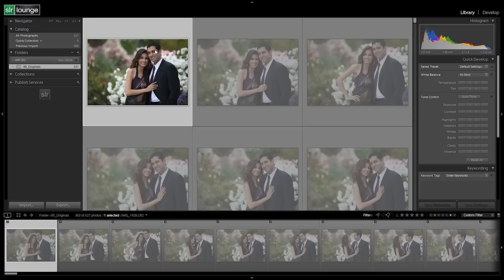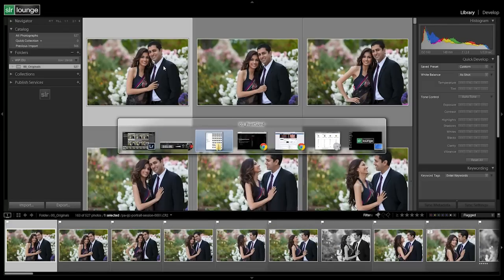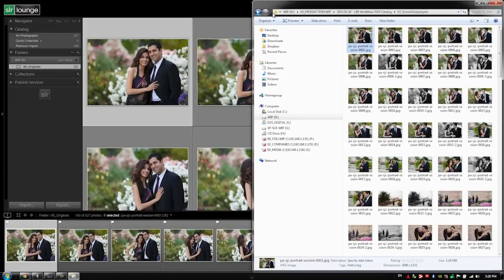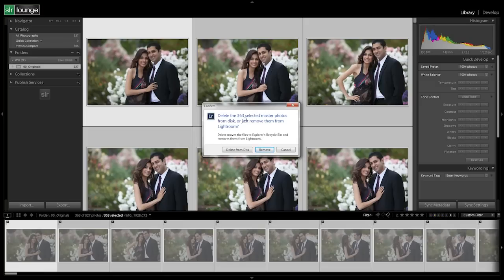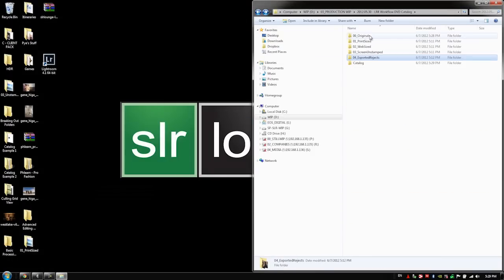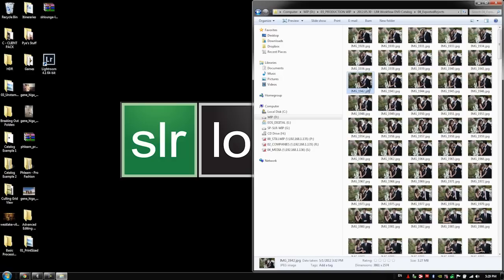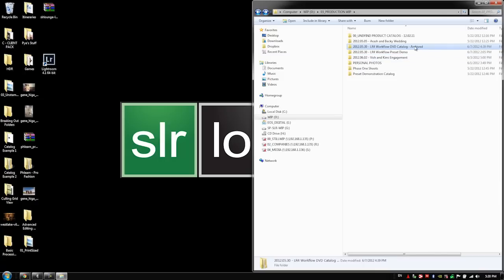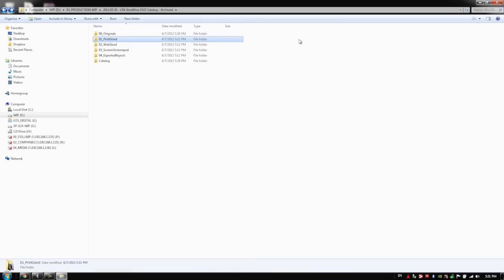An Example of an Archival Process in Lightroom 4 - From the Workflow System Workshop on DVD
In previous tutorials, we created export presets for print-sized images, web-sized images, unstamped screen resolution images, and rejected images. In addition, we demonstrated how to batch export images in our "How to Batch Export Images from Lightroom 4" tutorial. Now, it is time to archive the images in our catalog. If you have not gone through those tutorials previously mentioned, it is a good idea to do so before continuing with this tutorial. In this tutorial, we will demonstrate how to verify our exported images and remove rejected images from Lightroom 4. In addition, we will go over how to how to archive the images once you have finished exporting them.